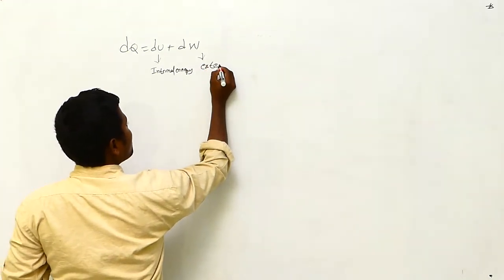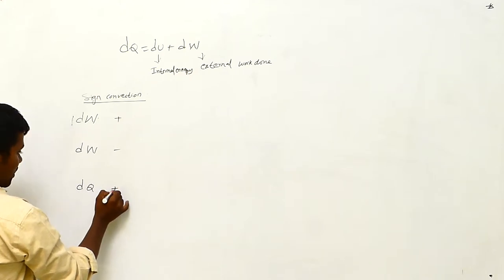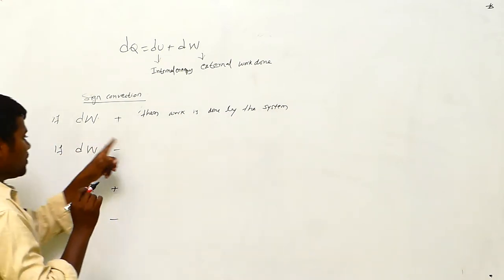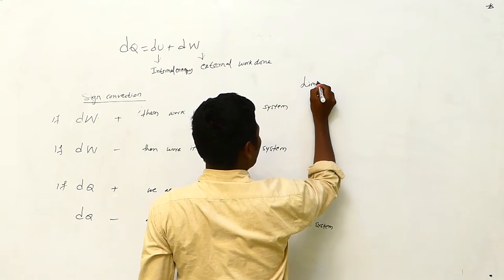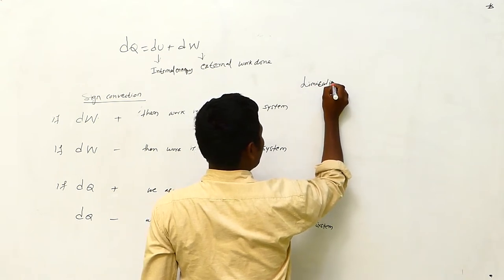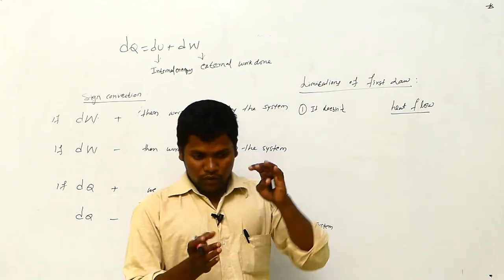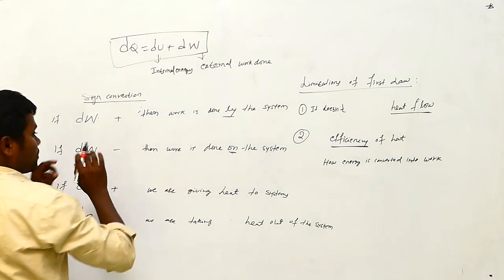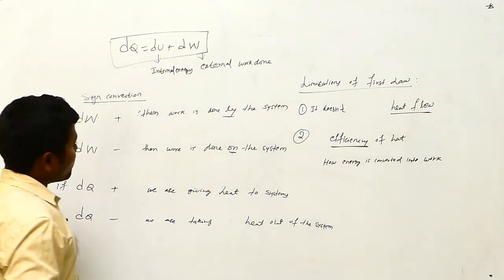First Law of Thermodynamics || First law of thermodynamics 2 || Disk Telangana